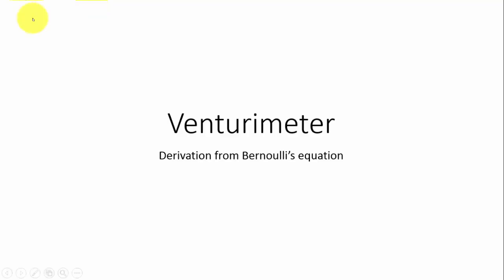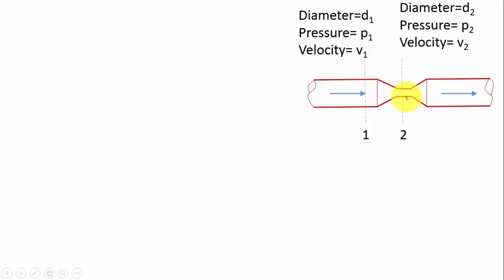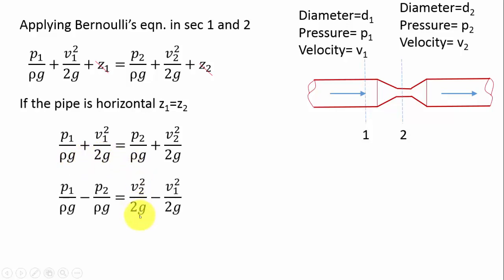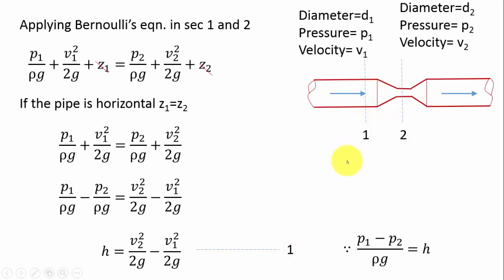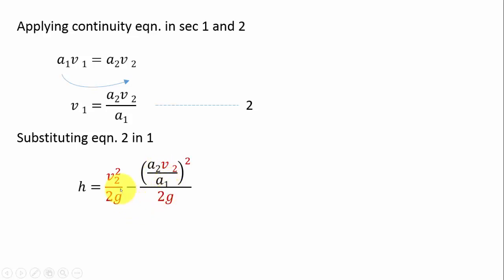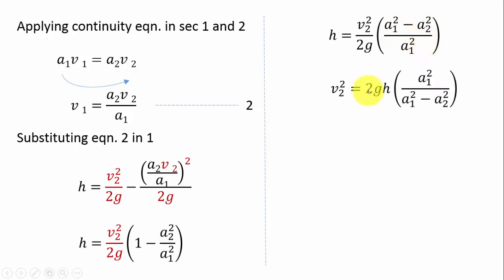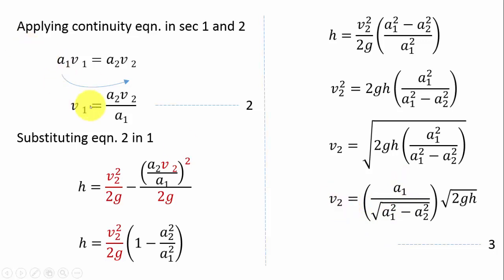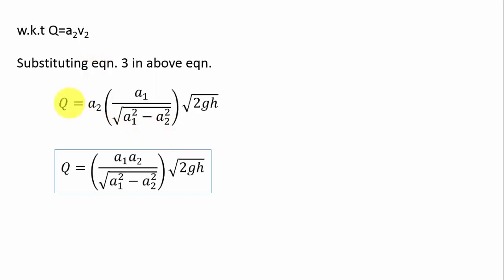Venturimeter Derivation from Bernoulli's Equation | Fluid Mechanics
This video explains the derivation of venturimeter equation from Bernoulli's equation.
Vernutimeter is a device that is used to measure the flow rate/discharge of fluid through a pipeline.